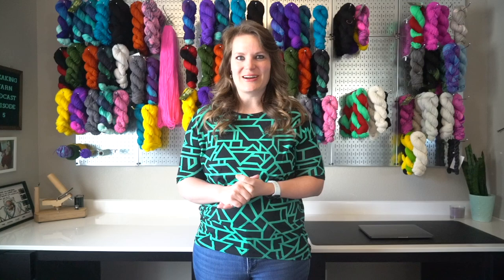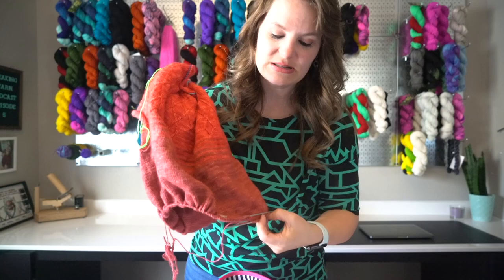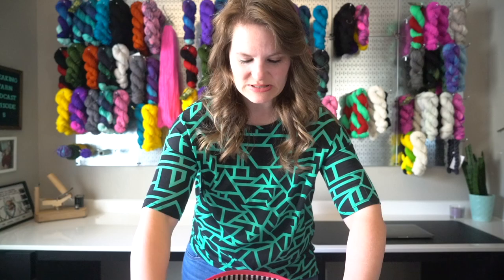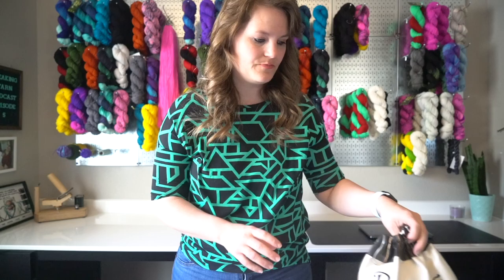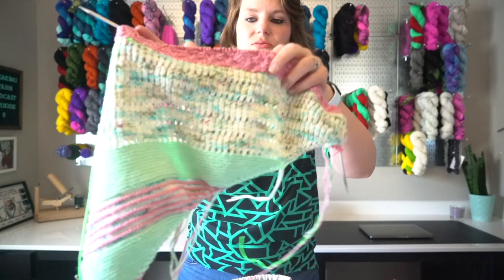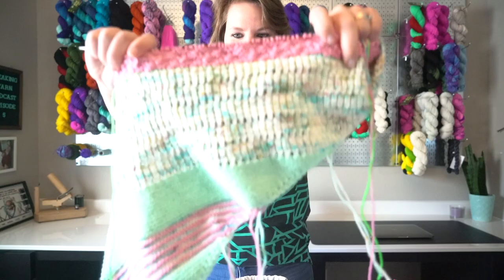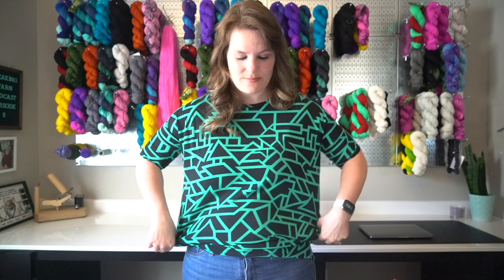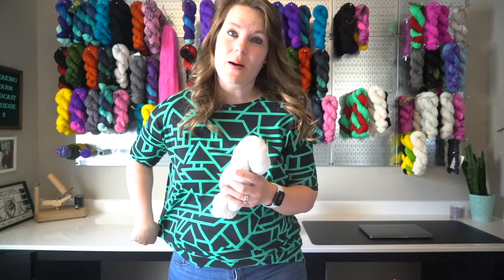Breaking Yarn Podcast | Episode 6 | Knitting, Crochet, Yarn Dyeing Podcast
Welcome to Episode 6 of the Breaking Yarn Podcast! I'm Michaeli (Mikaylee) and I'm from Albuquerque, NM!

-Pattern by Ysolda Teague
-Yarn is Jane Margolis in my Quarter Round Fingering Base

LYS Day 2021 Shawl - Test Knit
-Pattern by Knit Sisu
-Yarn is Green Subway Tile, Carribean Way, and Rose from Mandi's Makings:

Share a Pair Socks:
-Pattern by Kay of The Crazy Sock Lady - Vanilla socks on 9" Circulars
-Yarn is Mardi Gras Beads from Mandi's Makings

Project Bags:

Stolen Minutes
Mountain State Stitches

Community FO:

- Ann's Lines and Vines Shawl with stockinette and less vines.
-Yarn is Swish DK in Gray Matter and Breaking Black